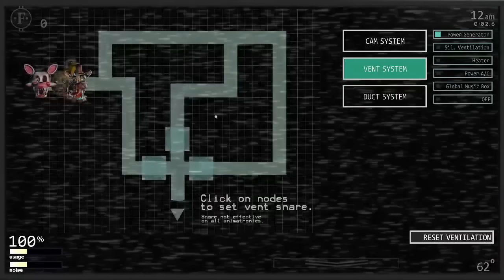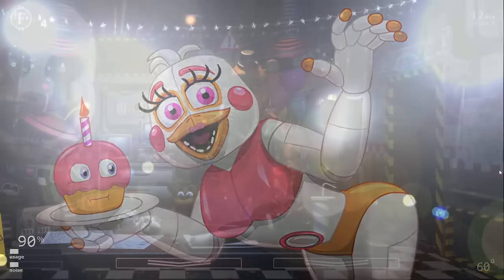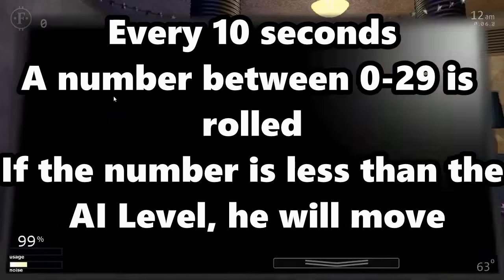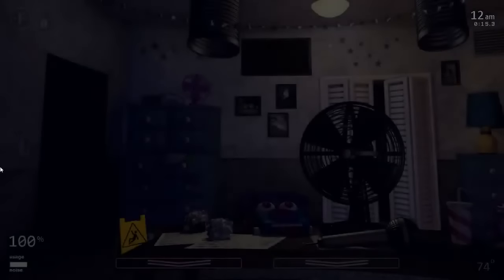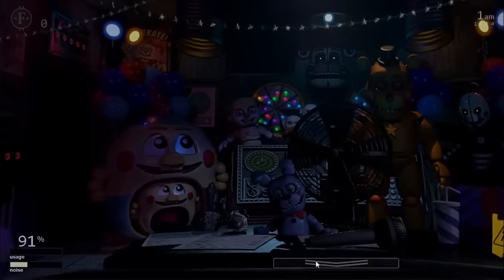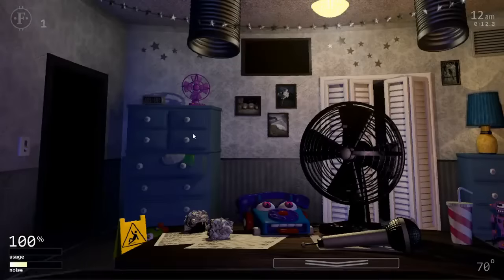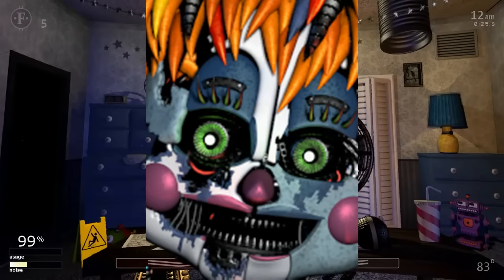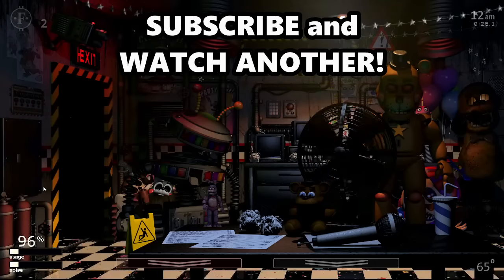How Ultimate Custom Night Works: Full Game Breakdown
In this video I will be explaining how everything in Ultimate Custom night works, doing a full game breakdown! I will be doing an AI analysis into how every single character works including the secret characters! I took a lot of this info from the wiki and any other source I could find. Please I'll love you forever...

0:00 Intro
0:36 General Rules and Mechnics
5:02 Character Analysis